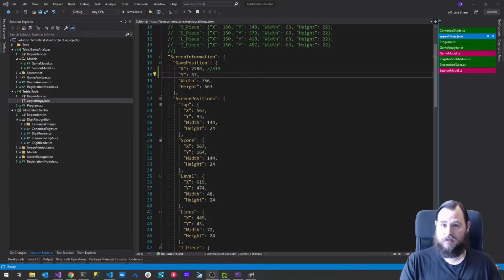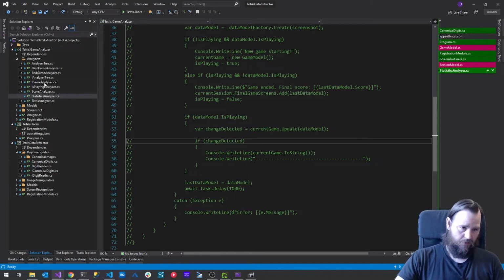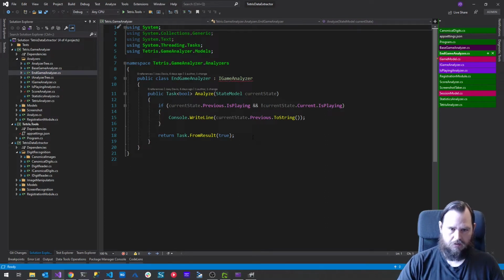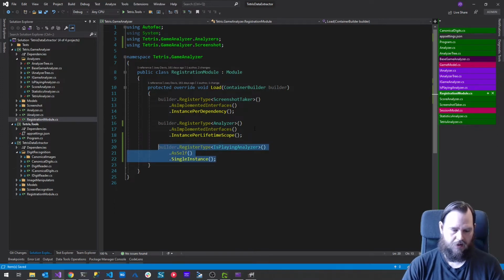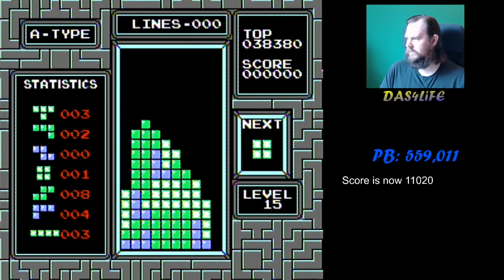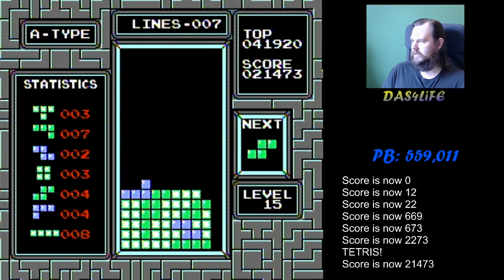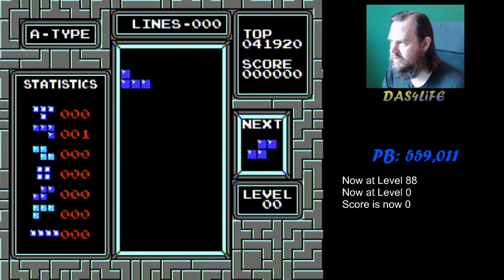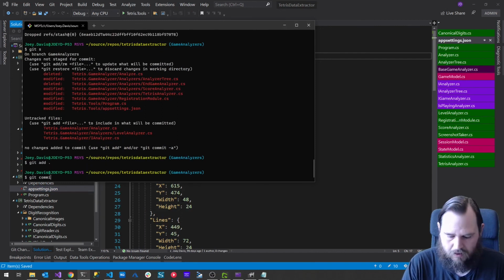Making a Robot Tetris Announcer - Part 1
Forcing my computer to commentate my Tetris matches! Mwahahaha!

Let's take what we've done with our Tetris Data Extractor and Tetris Game Analyzer and put it to some use.